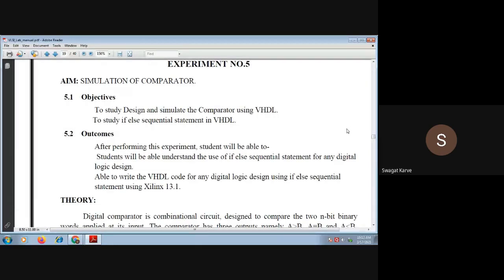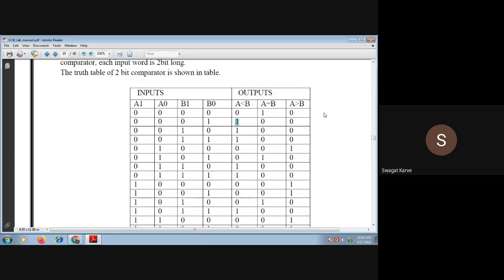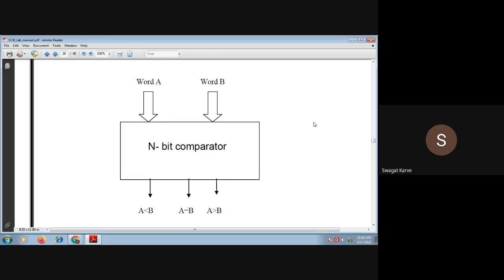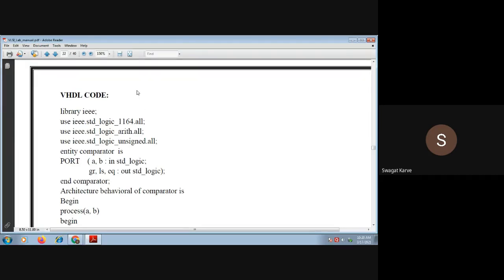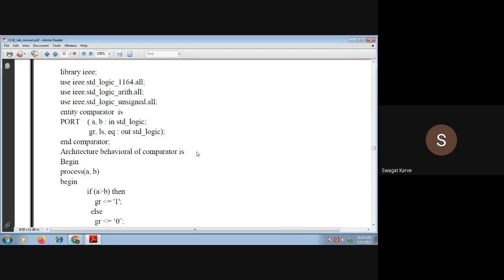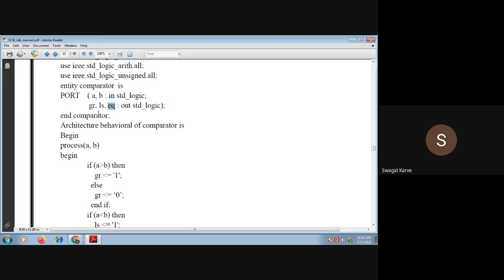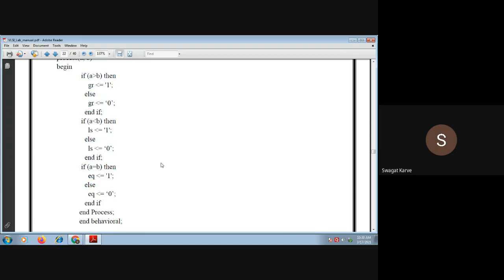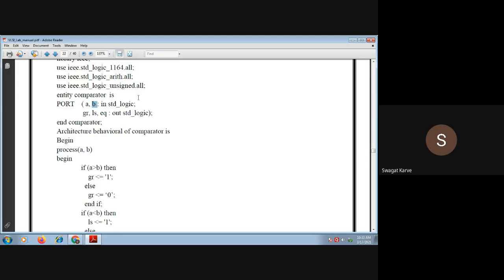Unit No 2 Lect No 4 VLSI Design